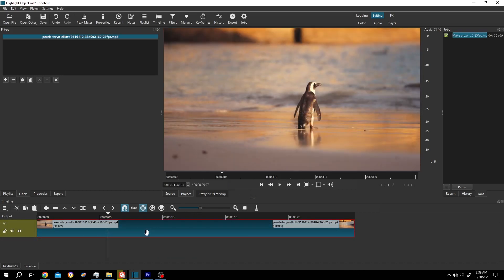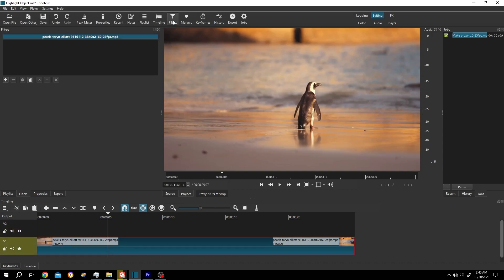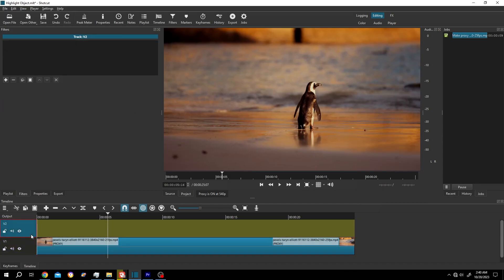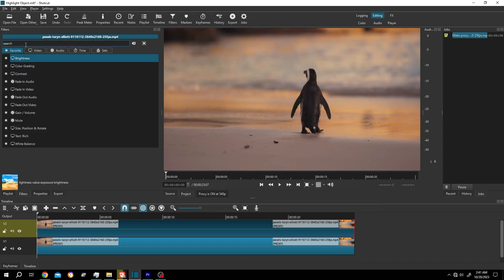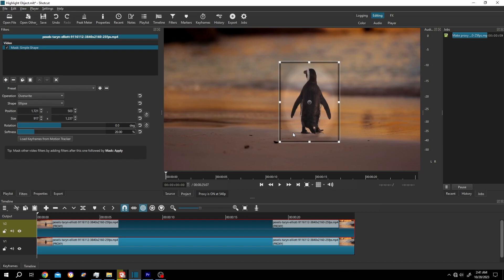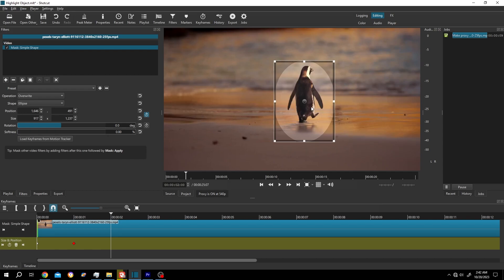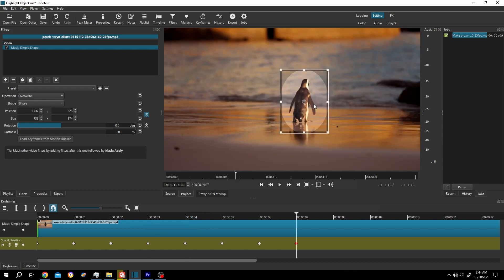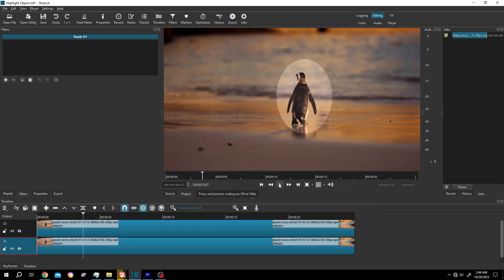Highlight Moving Object | Shotcut Tutorial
How to highlight or mark moving object in Shotcut. This is a beginner friendly tutorial on Shotcut video editing.